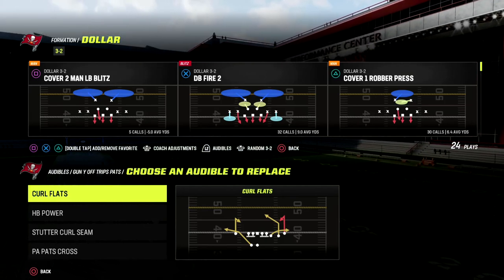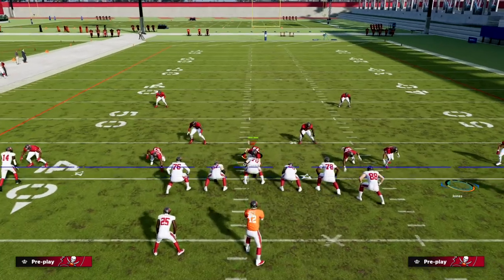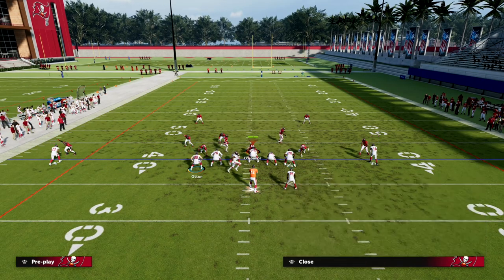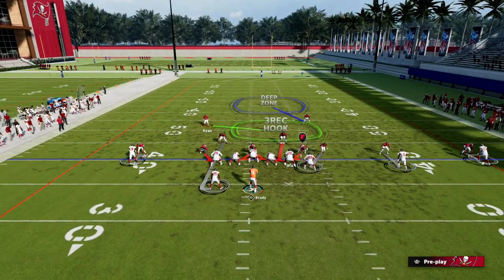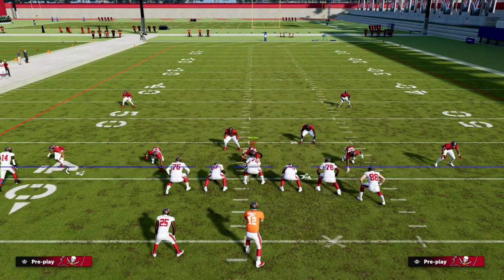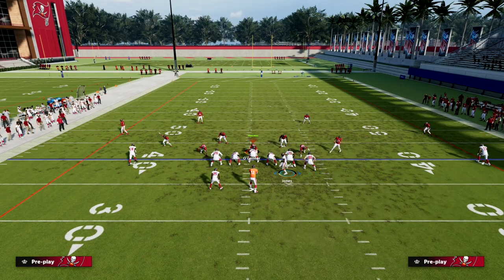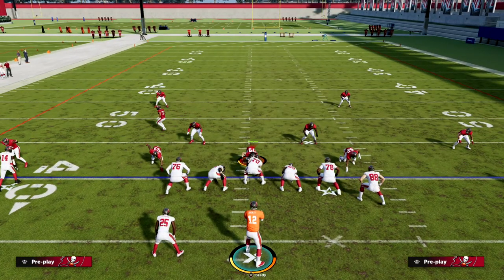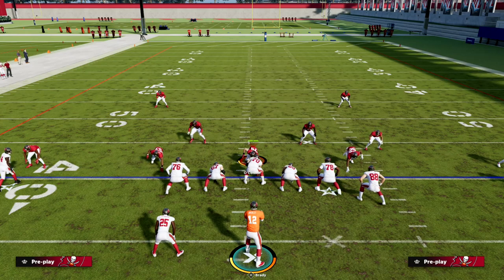The UNSTOPPABLE U Trips Madden 23 Offense| BEAT ALL Defenses